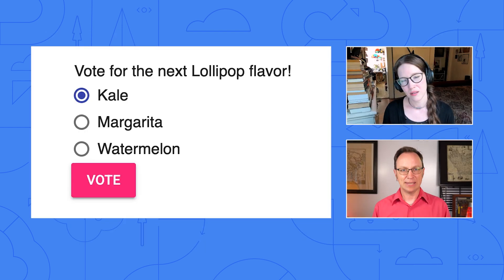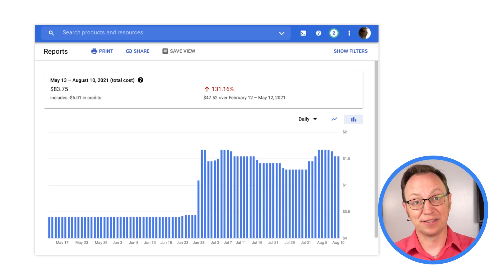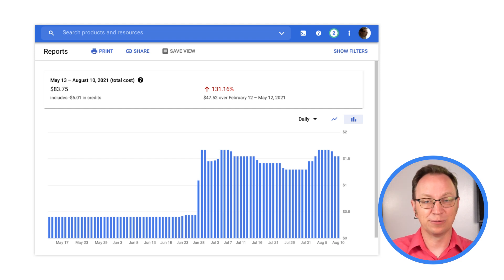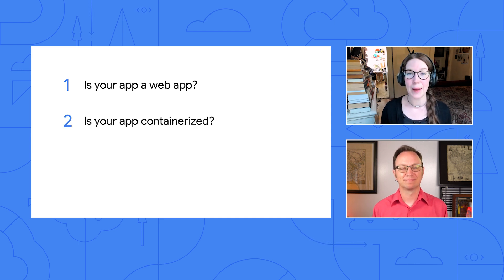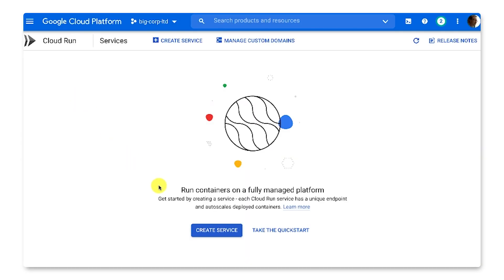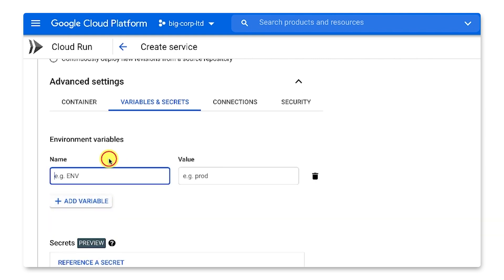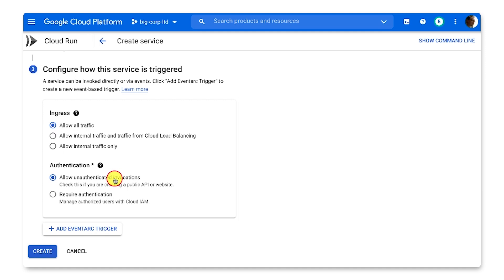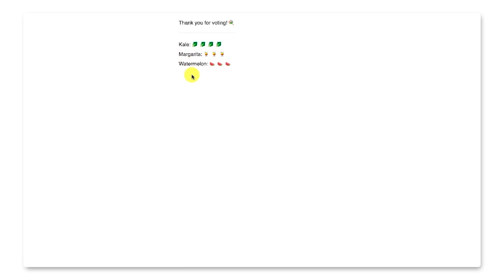How to run your container without servers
A web app can go down if it gets too much traffic, but you can fix this by making the app serverless! In this episode of Serverless Expeditions Extended, Martin and Dina discuss the example of a container that runs on a virtual machine, backed by a MongoDB database instance in the Cloud. Watch to learn how to move containers to Cloud Run, so you don’t have to maintain servers.

Chapters:
0:00 - Intro
2:35 - Checklist of apps that are easy to move
4:18 - Checklist for moving a container to Cloud Run
4:50 - Variables and secrets
6:25 - Connections to VPC
7:57 - Security
9:25 - Trigger
11:00 - Deployment
11:40 - Recap

product: Cloud - Serverless Computing - Cloud Run; fullname: Martin Omander; re_ty: Publish;